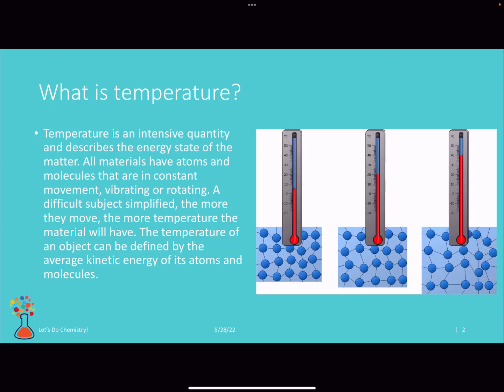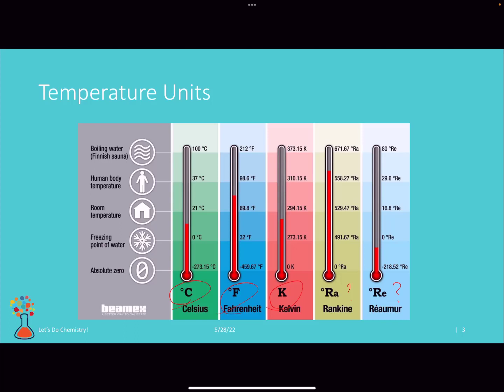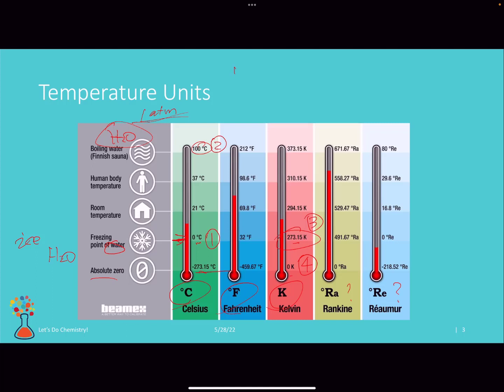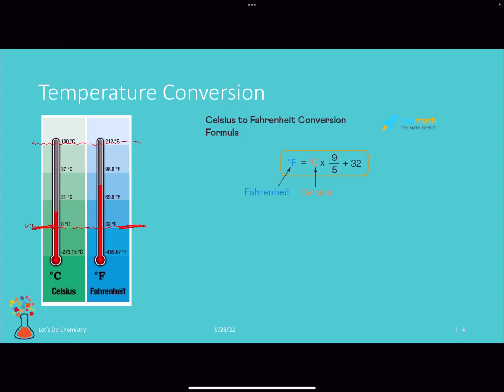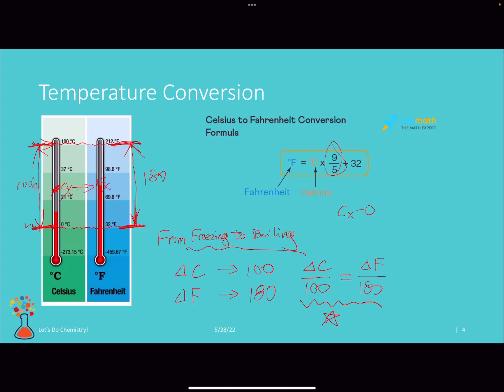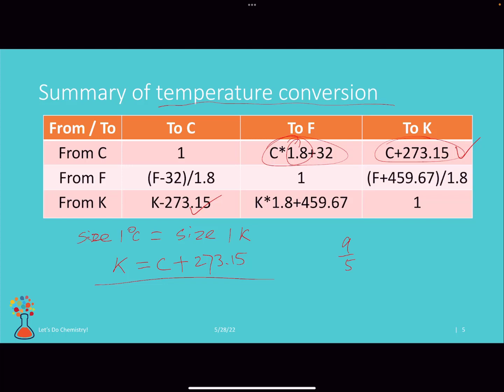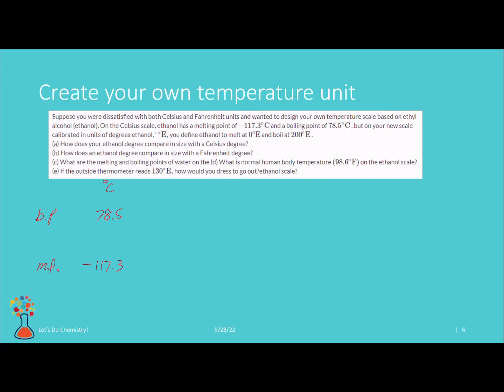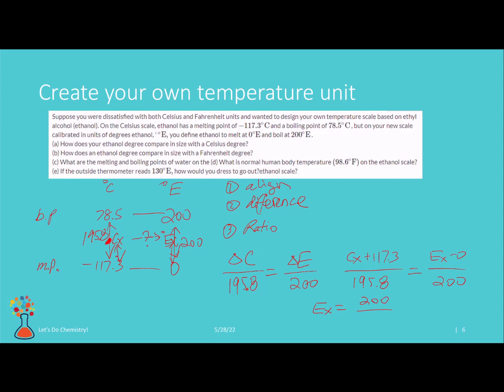temperature conversion between Celsius, Fahrenheit, and Kelvin.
This video explains what is the temperature, its units, conversion between different units. It also helps you to create a unique temperature unit E degree based on ethanol (ethyl alcohol).